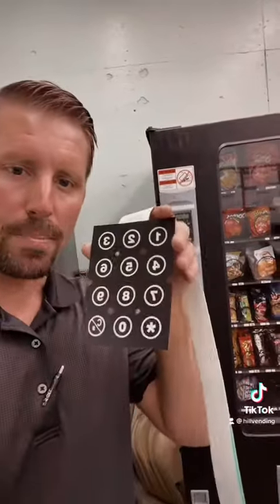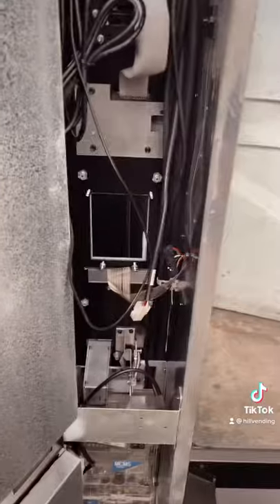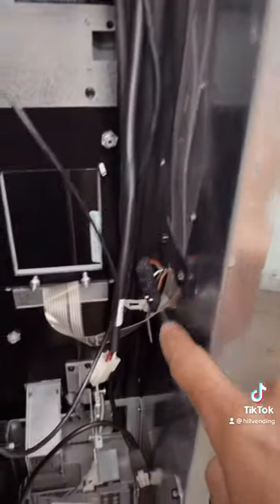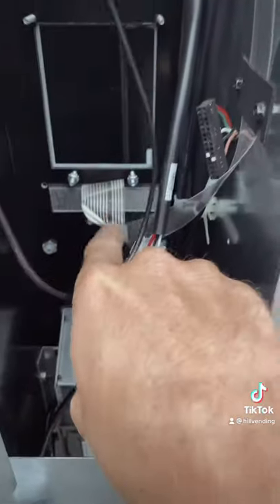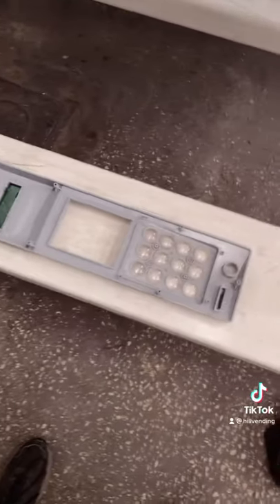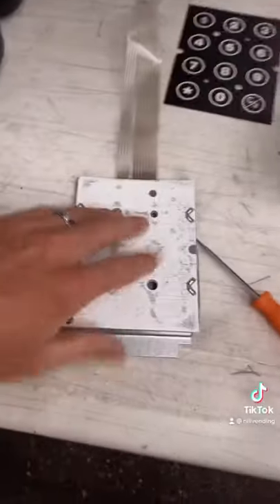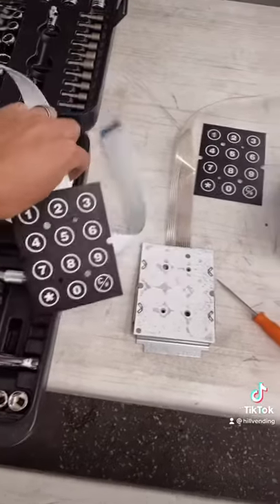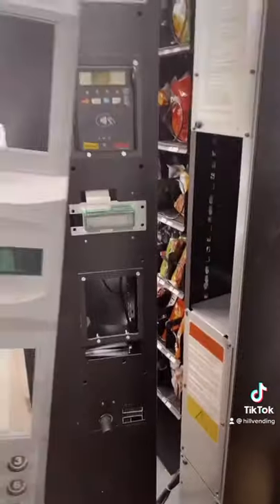How to replace a keypad on a vending machine